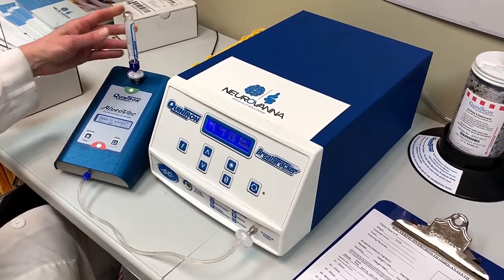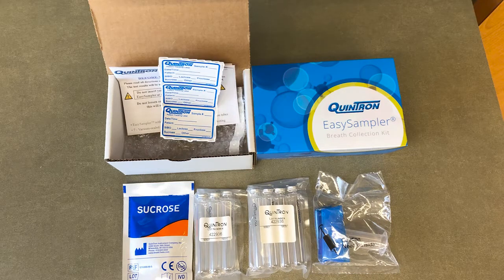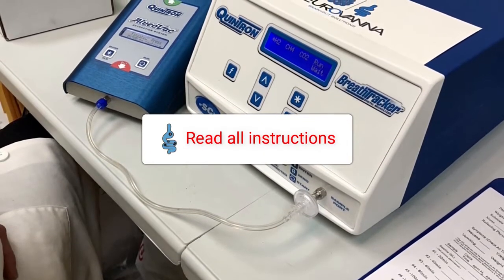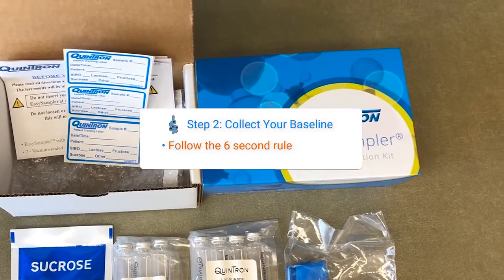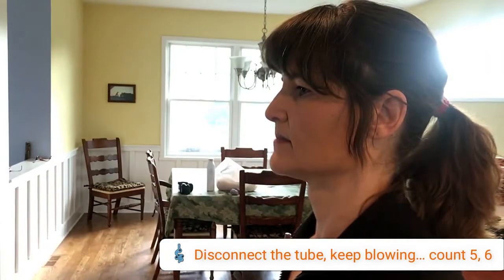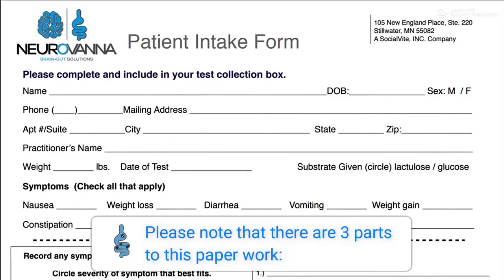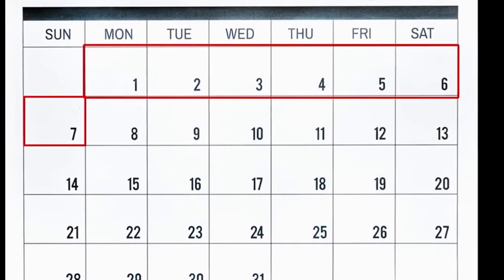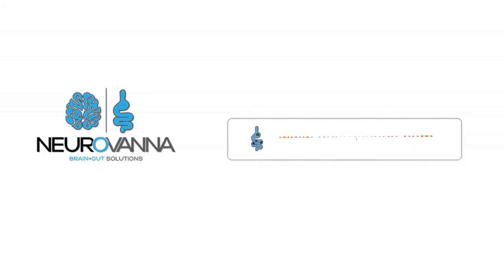How to a Collect Breath Test for Sucrose Fructose Lactose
This is an instructional video showing step-by-step instructions for the collection of Neurovanna's sugar malabsorption breath test (fructose, sucrose and lactose).